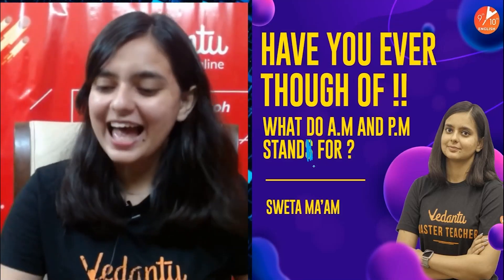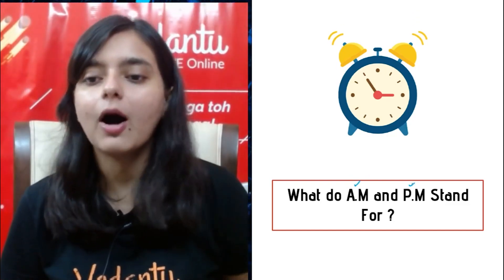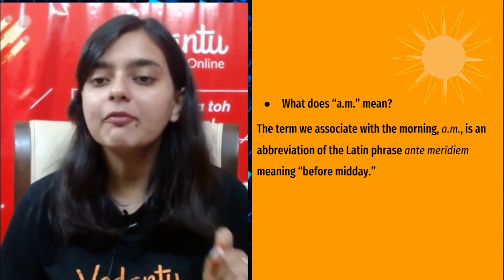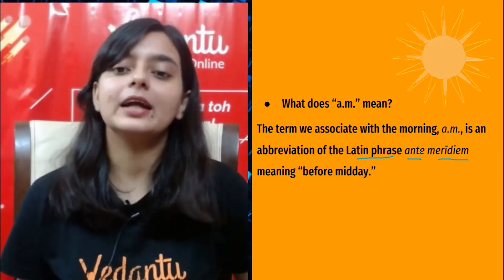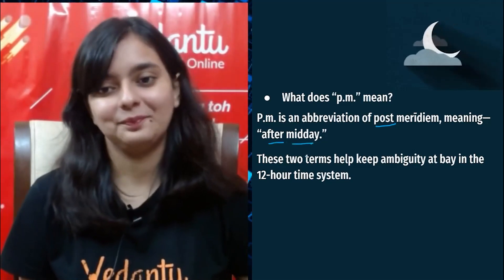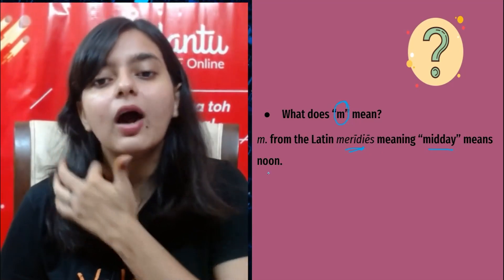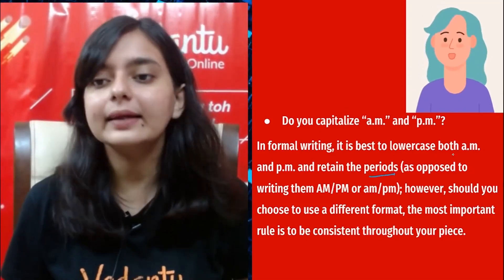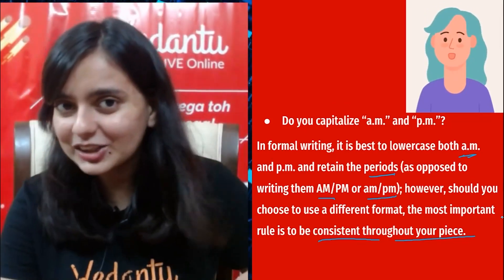The Best Kept Secrets about What do AM and PM Stands For!? | Sweta Ma'am | Vedantu 9 & 10 English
What does AM Stand for? What does PM Stands for? What do AM and PM Actually Stand for? Have you ever thought of it? Here, In Today's session, Sweta Mam will tell you about What does AM Stands for & What does PM Stands for? Watch Completely and know the Actual meaning for AM & PM. Don't miss it!!

Click the link below & choose the course of your choice. ADDITIONALLY!

1. Unlimited LIVE class with your favorite teachers.
2. Unlimited Doubt Solving in Live class.
3. Fun interactive learning with in-class quizzes and leaderboards.
4. Get full access to structured long-term courses.
5. One subscription, unlimited access to Live Class, Test Series & Assignments.
6. Make your own study plan and learn from the comfort of your home and device.

👉 This Teachers' Day👨‍🏫, give your favorite offline Teachers the gift of Recognition and Respect
Honor your Offline Teachers who along with strengthening your academic concepts strengthen your willpower and confidence.
This Teachers' Day, let them see the positive impact they have on their students' lives.
Inviting the nomination for Offline Tuition Teachers and School Teachers.
LAST CHANCE to honor your School/ Coaching Teachers - 4-Sep, 11:59 PM

♦ What is AM and PM
♦ What is the full form of AM and PM
♦ What is the meaning of AM and PM
♦ What is the meaning of AM
♦ what is AM and PM in time
♦ What means PM
♦ What is full form of AM

Hope you all Enjoyed & Learn Something New from this Video.